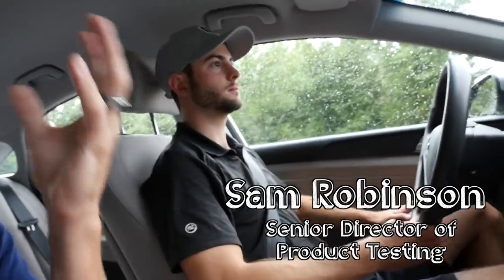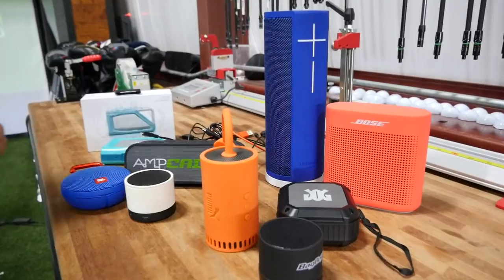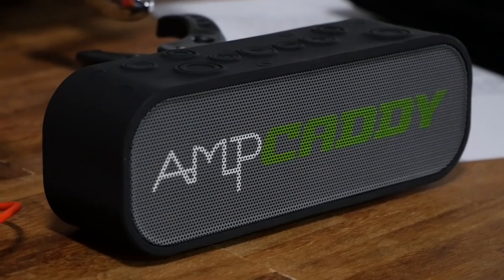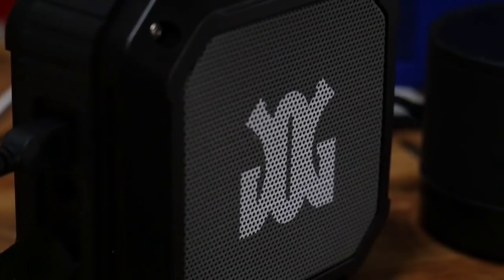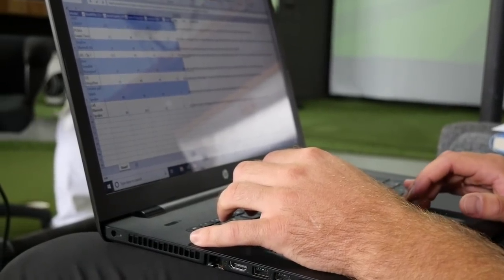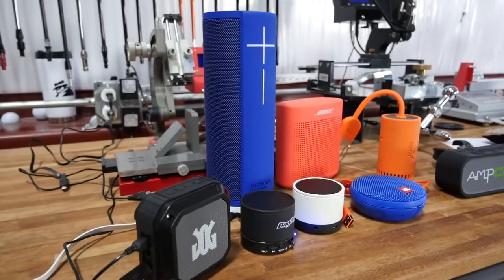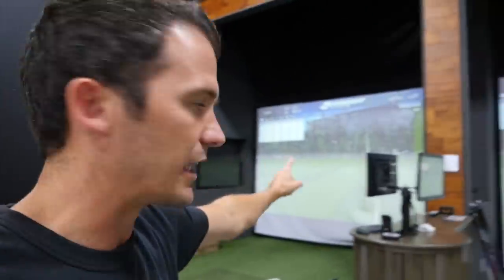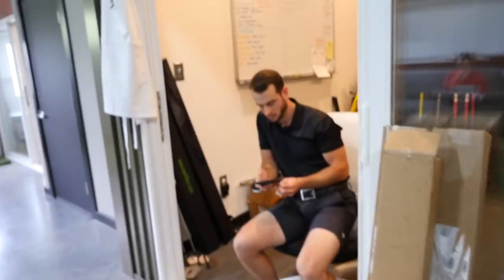My Golf Spy Lab 2018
I take a trip to My Golf Spy's headquarters to find out what it takes to conduct the worlds most extensive golf reviews.

Also available on Pandora.